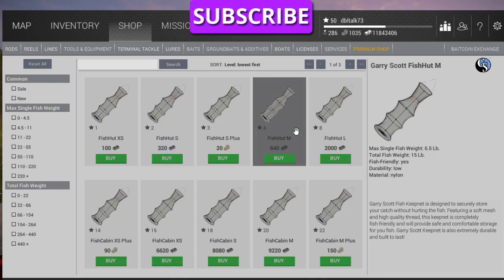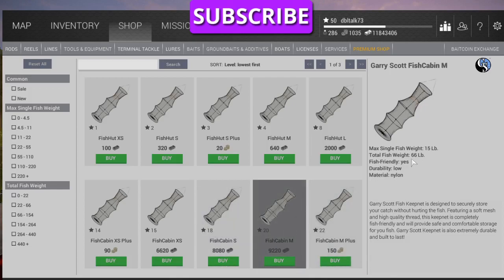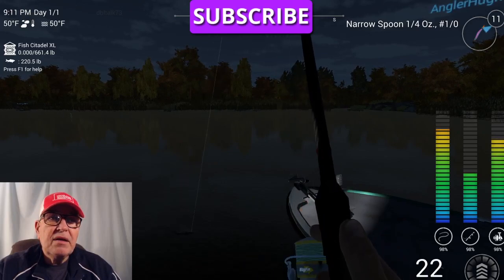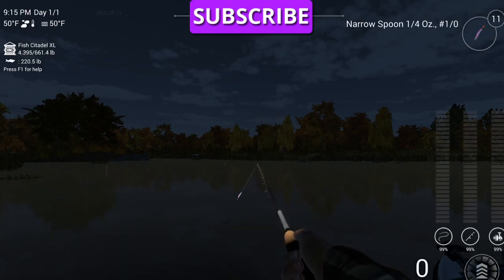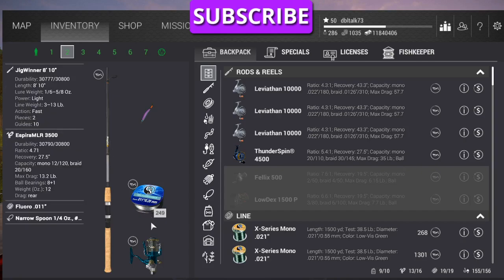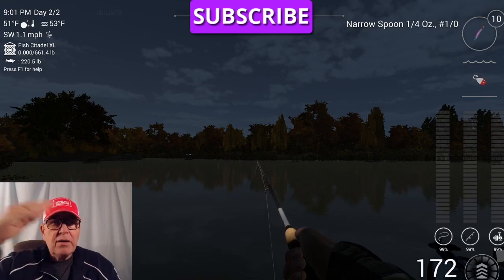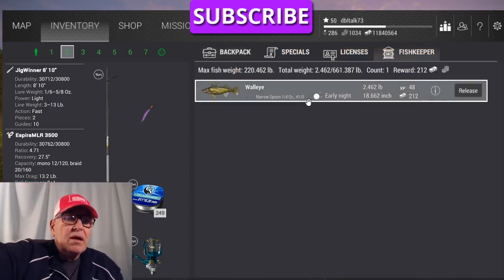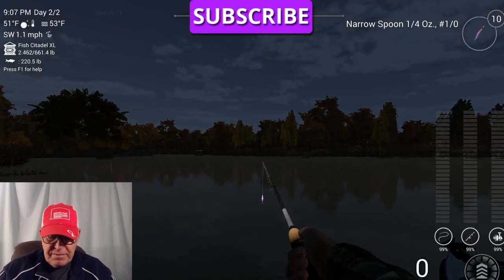FISHING PLANET- (ENG) HOW TO LEVEL UP FASTER FOR LOWER LEVEL PLAYERS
FISHING PLANET- (ENG) HOW TO LEVEL UP FASTER FOR LOWER LEVEL PLAYERS.  GET MORE CASH AND HIGHER XP FISHING WALLEYE AT EMERALD LAKE IN NEW YORK.  I APOLOGIZE FOR THE LENGTH OF THIS VIDEO BUT IT CONTAINS A LOT OF INFORMATION AND I HAVE NO OTHER WAY TO IMPART  IT TO YOU BUT BY GOING THROUGH IT STEP BY STEP SO PLEASE BEAR WITH ME.  IT IWLL BE WORTH YOUR TIME I  SINCERELY HOPE.
 I HOPE THIS HELPS YOU.  WATCH SOME OF MY OTHER VIDEOS AND GET MORE TIPS ON HOW TO CATCH MORE AND BIGGER FISH AND PLEASE SUBSCRIBE AND LEAVE A COMMENT IF YOU SO DESIRE AND WOULD BE SO KIND.  THANK YOU IN ADVANCE. TIGHT LINES, GOOD LUCK, AND GOD BLESS YOU AND YOUR FAMILY.  Y’ALL COME BACK NOW, YA HEAR.  CATCH YA LATER.